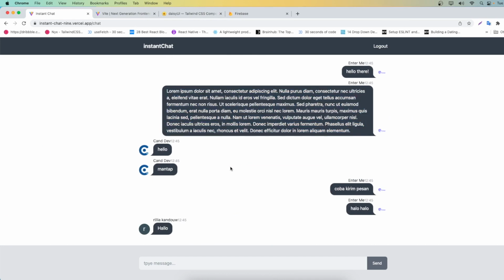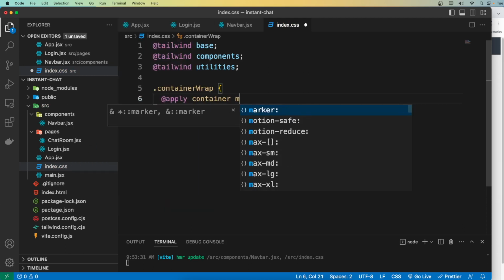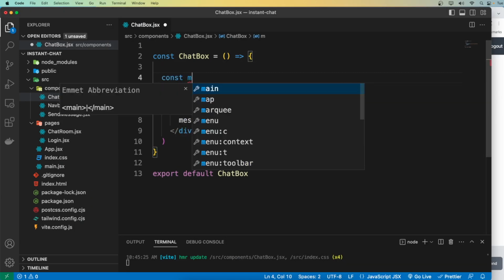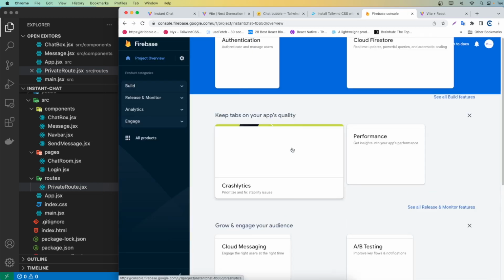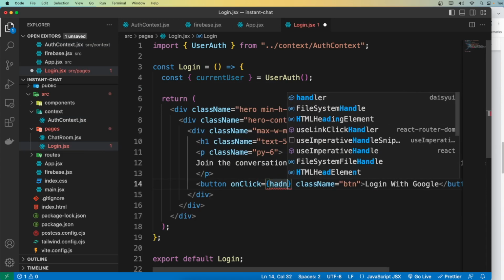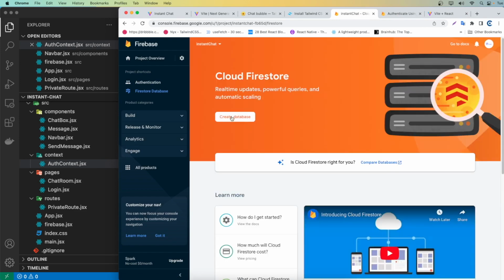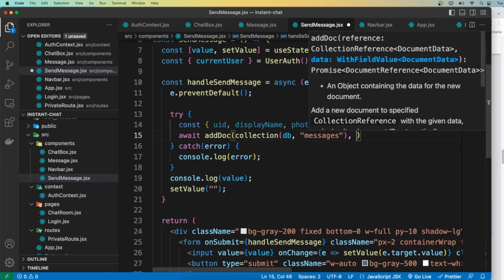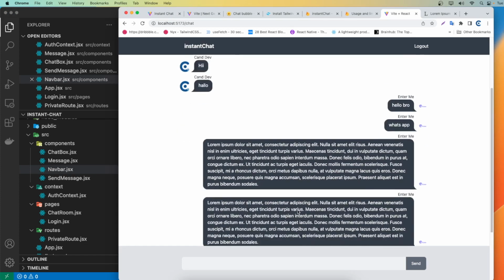Build a Real-Time Chat App with React, Firebase, and Tailwind CSS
In this tutorial, we will guide you through building a real-time chat application using React, Firebase, and Tailwind CSS. The app will include Google Authentication and private routes for secure access. React will be used for the front-end, Firebase for the back-end, and Tailwind CSS for styling. This tutorial is suitable for both novice and experienced developers. So, let's get started!